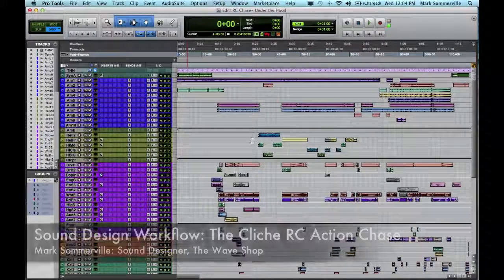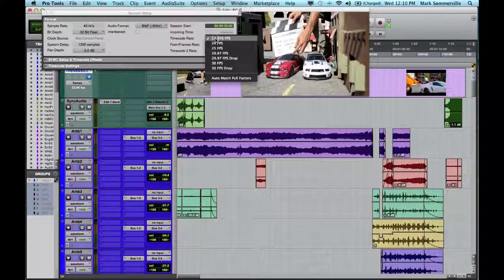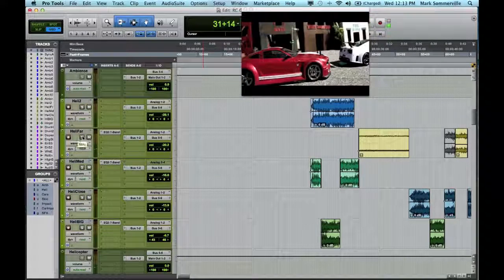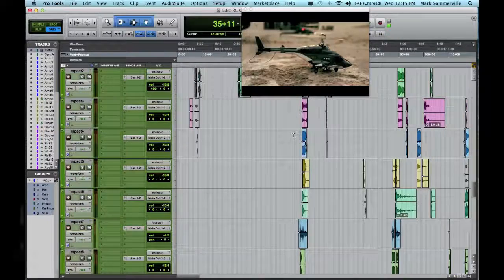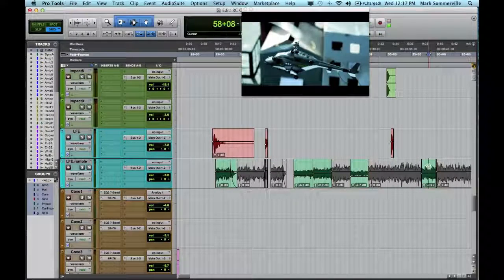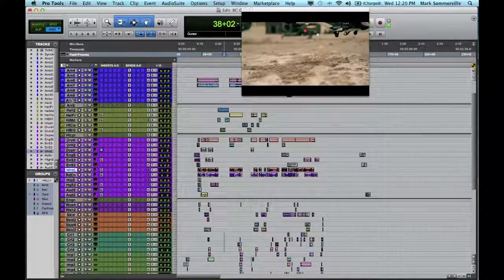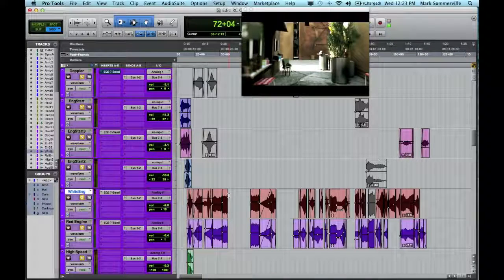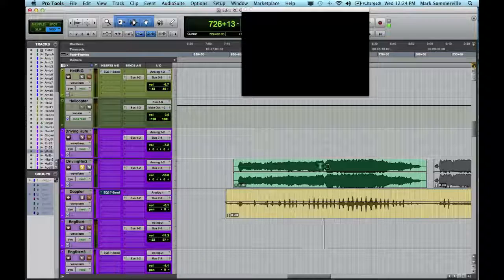The Cliche RC Action Chase Behind the Scenes Sound Design